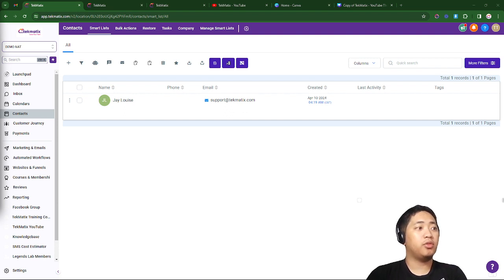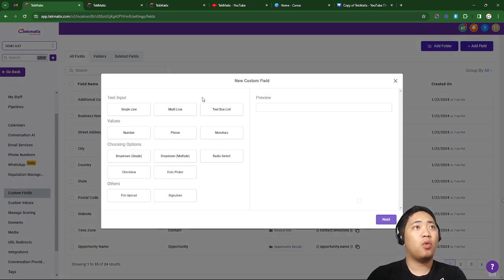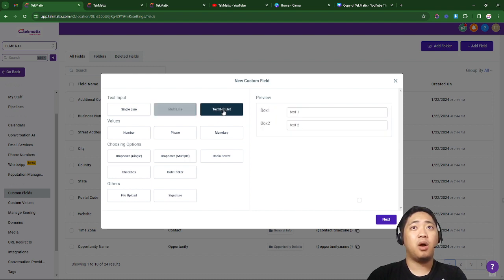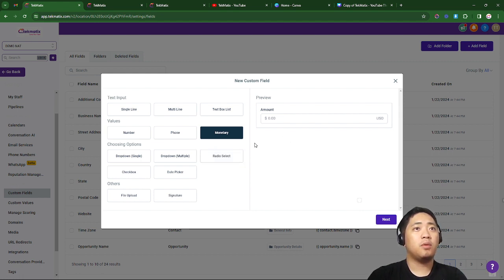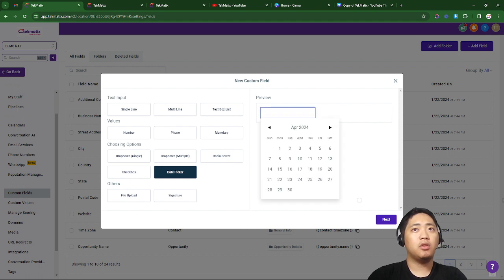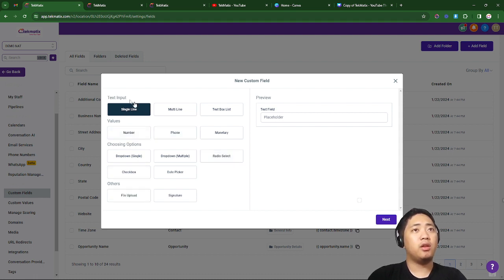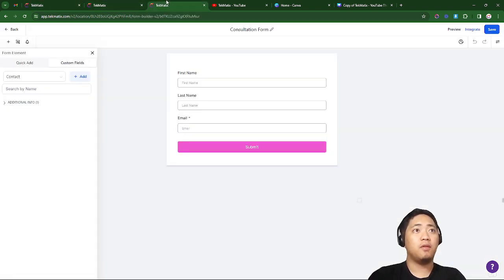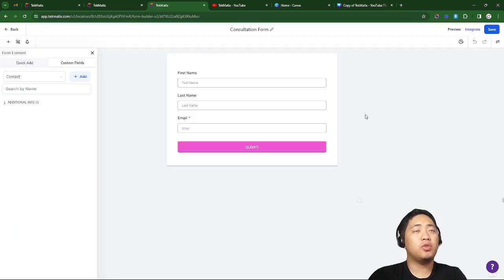How to create a Custom Field